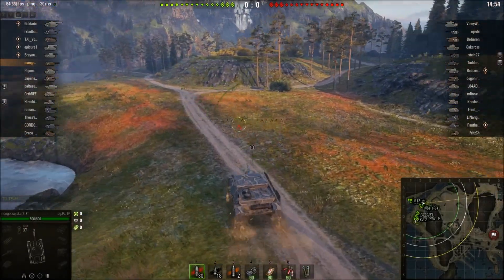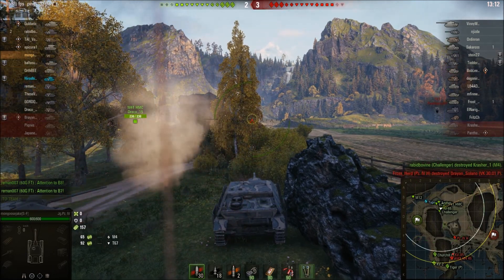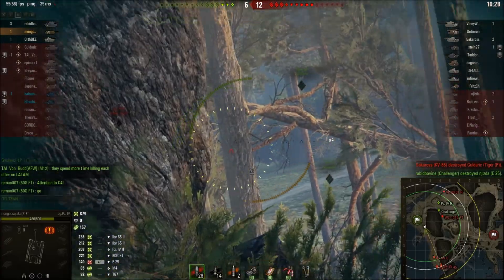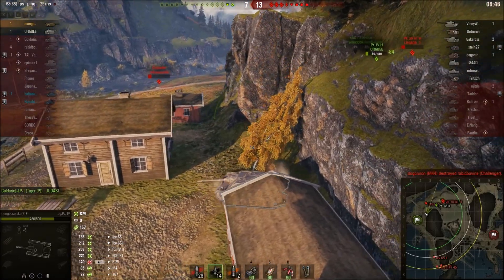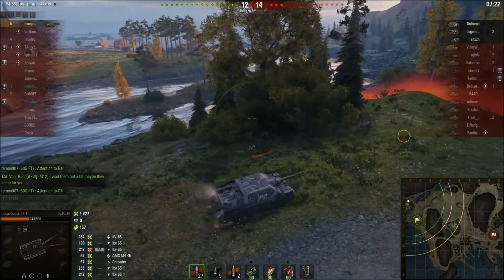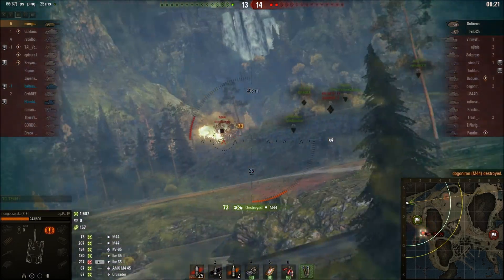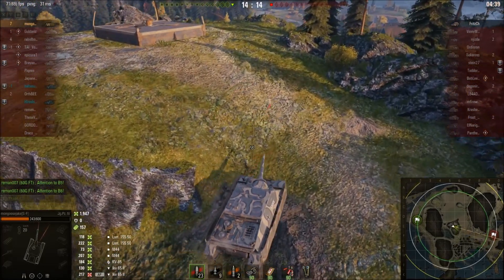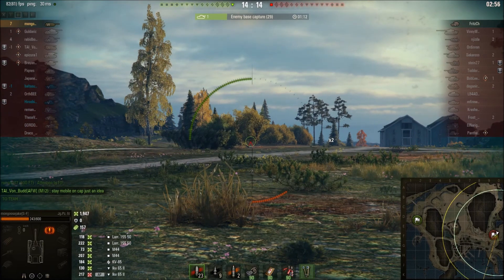World of Tanks : A little bit of everything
World of Tanks is a fun game. Sometimes it has a bit of everything, like team killing, troll platoons, helpless teammates, smart enemies, and the few who actually try to get the team to a hard fought win. This video has all of that!